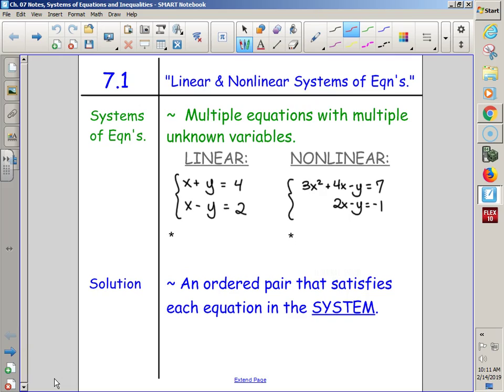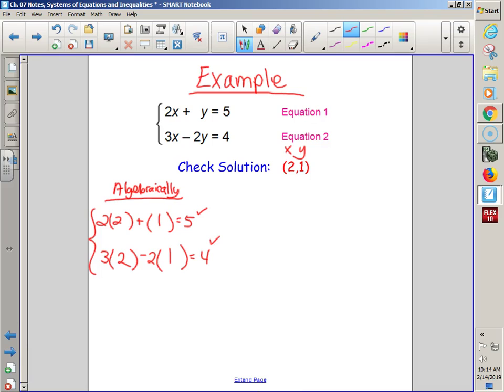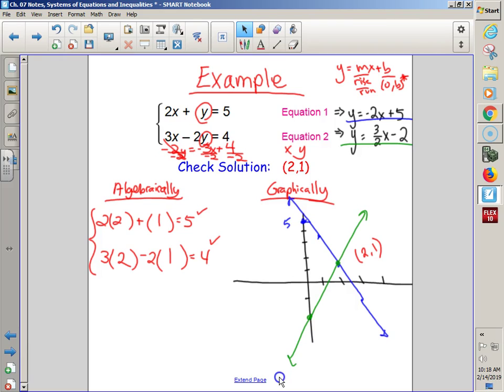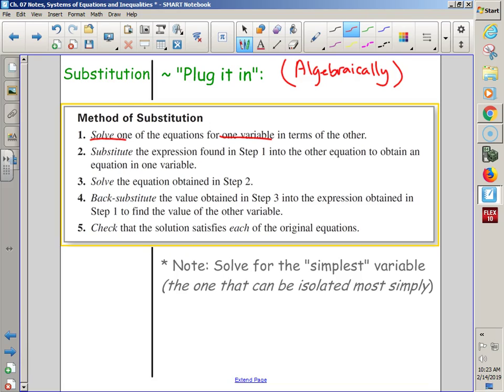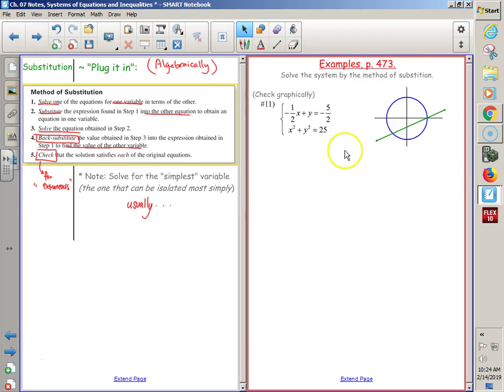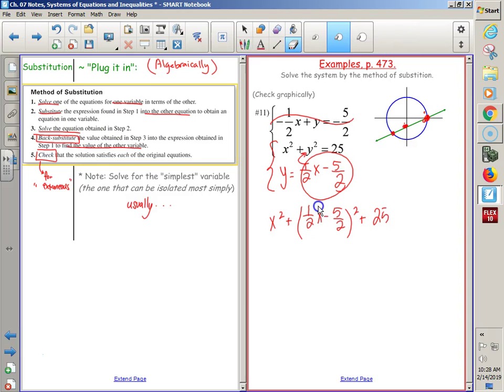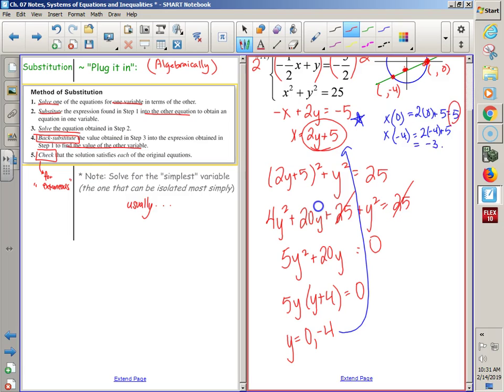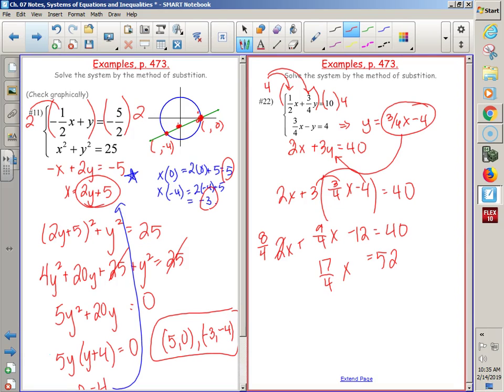Precalc 02 14 19